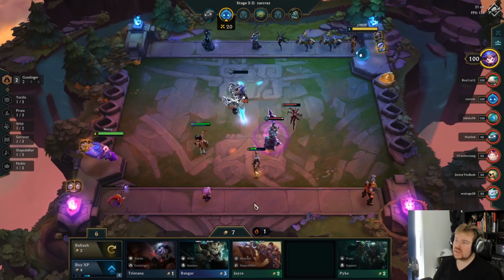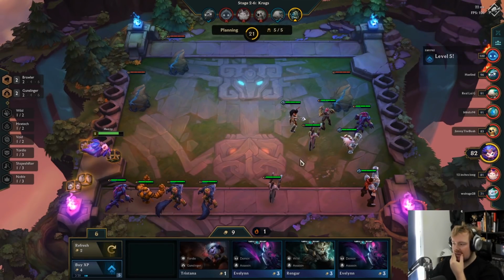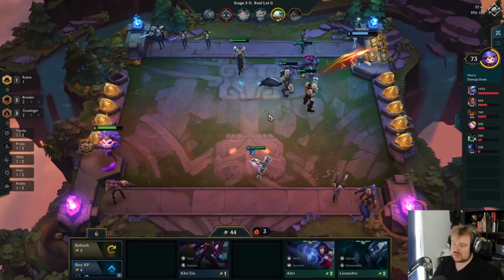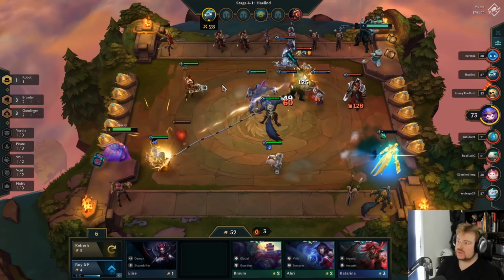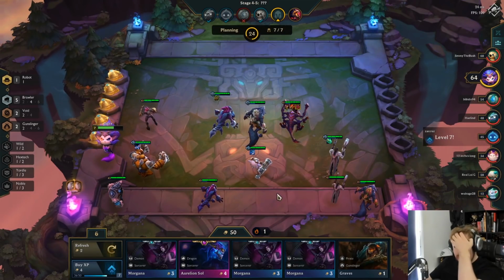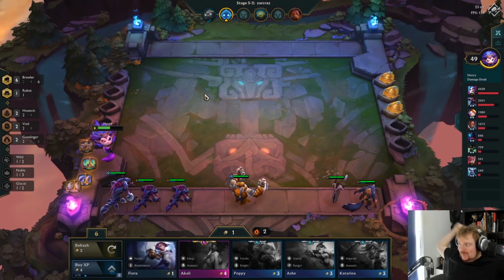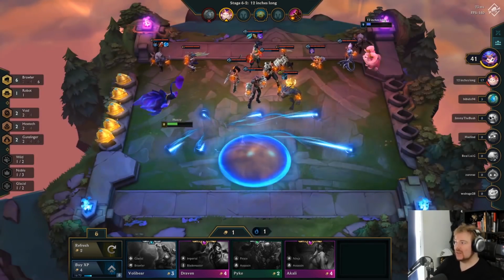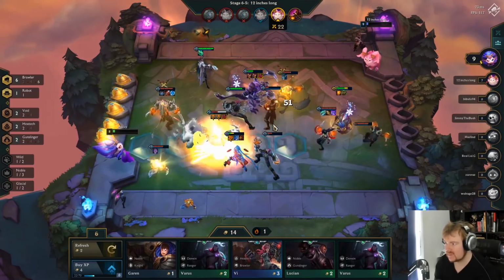BRAWLER JINX IS LEGIT! ITEMS ARE REQUIRED! | Teamfight Tactics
Today we're playing 6 Brawlers with Jinx / Lucian, it's a fairly new comp but it seems pretty good but it does require the right items!
Watch Me On:
Main Channel: YouTube.com/HuzzyGames
Stream: Twitch.tv/HuzzyGames

Talk To Me On:
Twitter.com/HuzzyGamesLoL
Facebook.com/HuzzyGamesLoL
Ask.fm/HuzzyGamesLoL

BRAWLER JINX IS LEGIT! | Teamfight Tactics